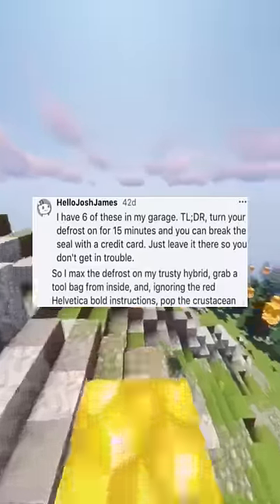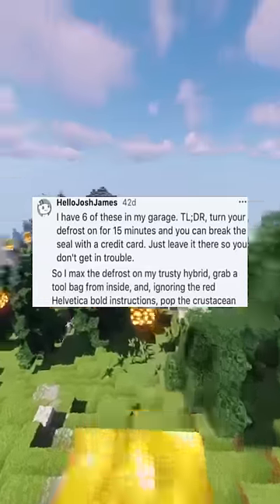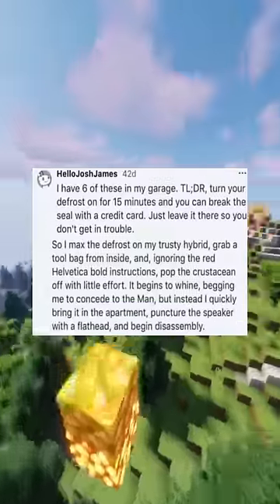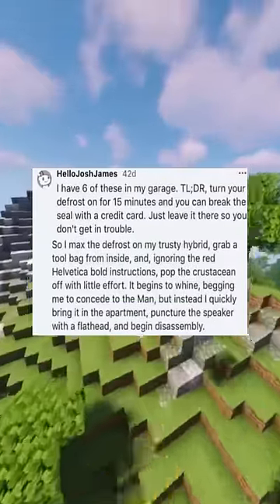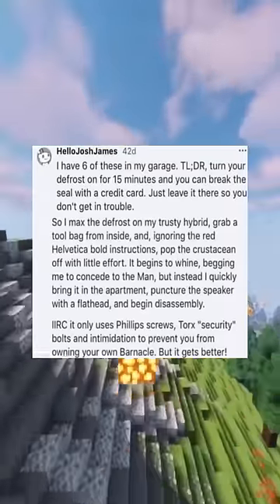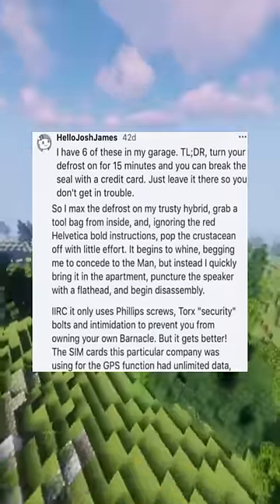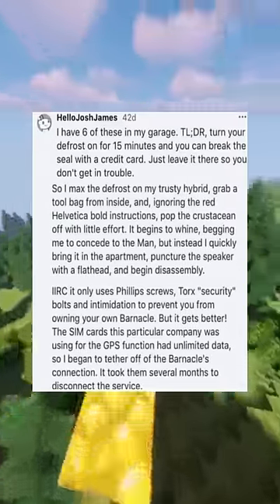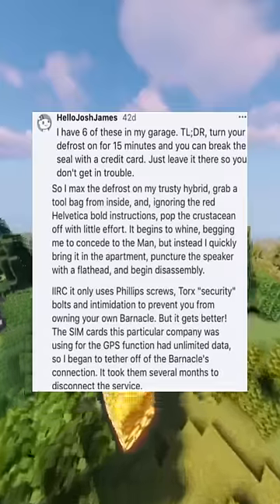Funny Tumblr Memes